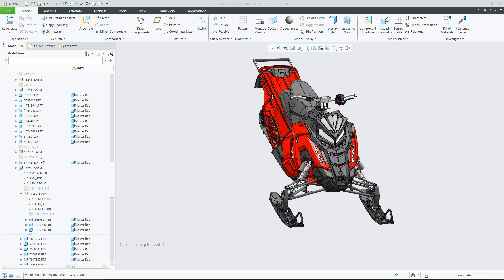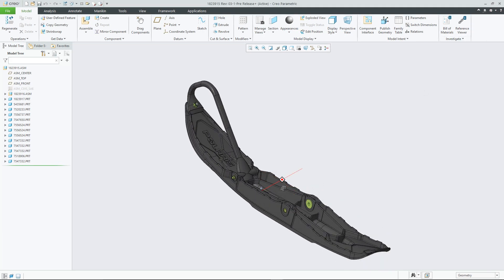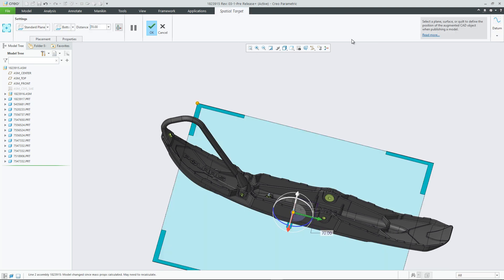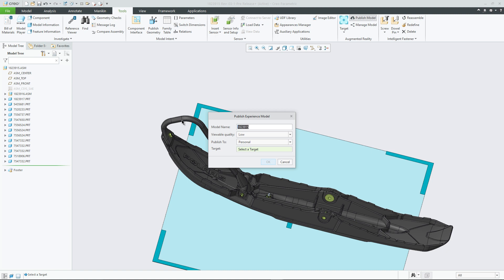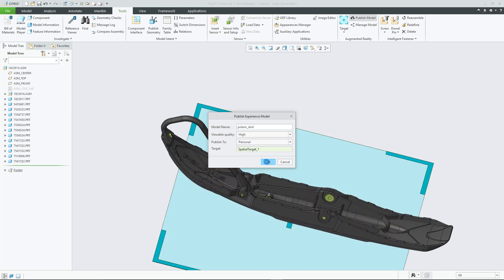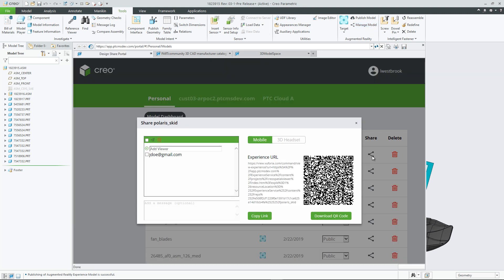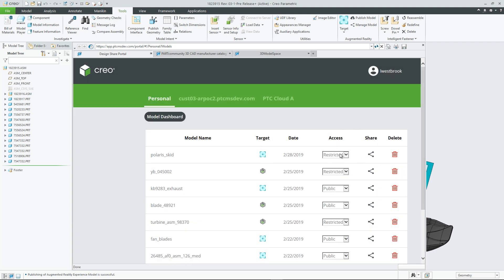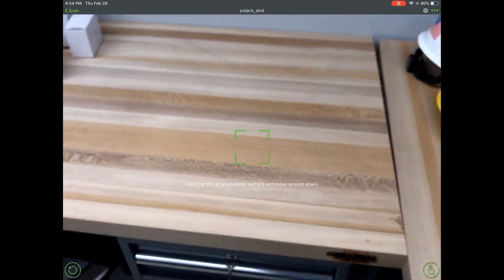Managing Your Model in Augmented Reality (AR) | Creo 6.0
In earlier releases when you publish a model to your Personal account, anyone with access to the Experience link can view the model in AR. In Creo Parametric 6.0.0.0, you can set the access to a model published to your personal account as follows:

 • Public—Anyone with the Experience link can view the published model.
 • Restricted—Only users to whom you grant access, can view the published model .
 In addition, you can delete a model from your Personal account.

 This gives you the resources to be sure your models are viewed only by the intended audience.